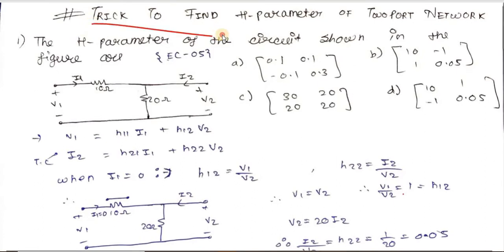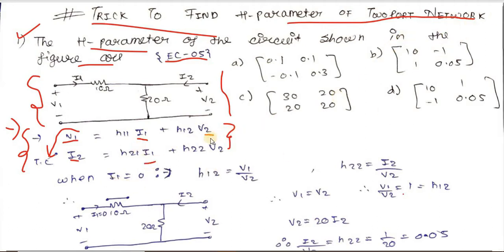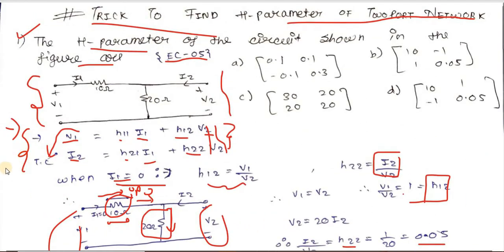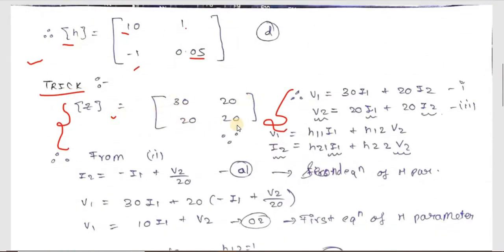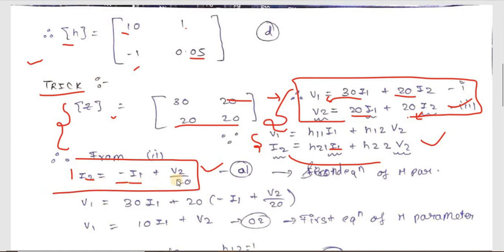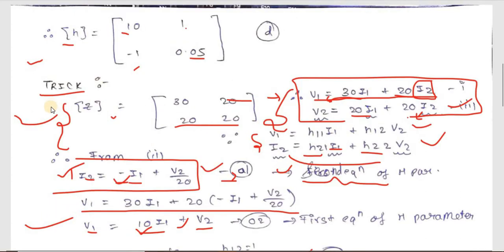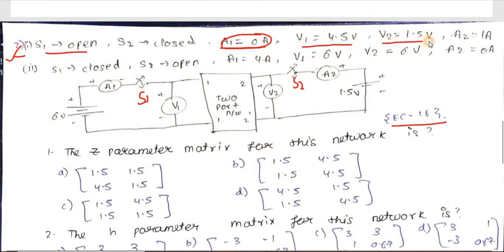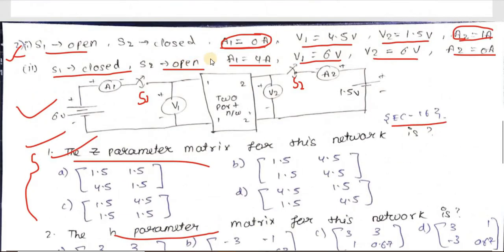Trick to Solve H Parameter Sums | H Parameter Numerical | Two Port Network Tricks | Network Theory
Trick to Solve H Parameter Sums - H Parameter Tricks
1. H parameters of two port network
2. How to solve h parameters problems
3. How to find h parameters in two port network

In this video, we will see the Trick by which we can solve any H parameter based sums in 30 Seconds. We will see both the Traditional ways as well as trick such that we have Proper understanding of Both Ways.